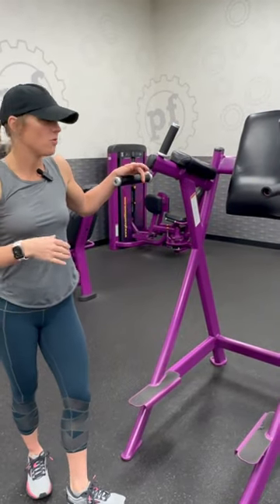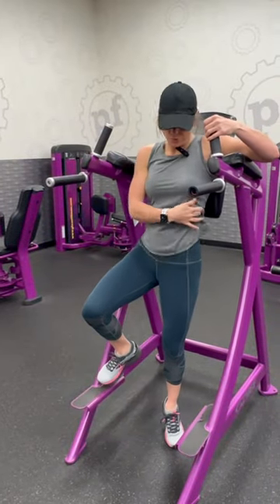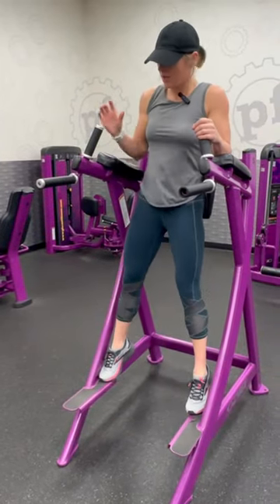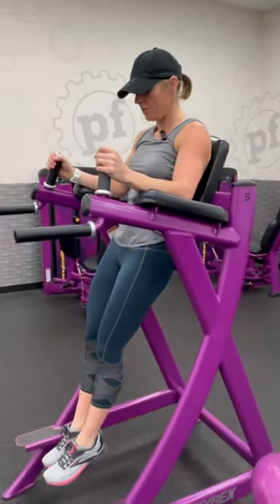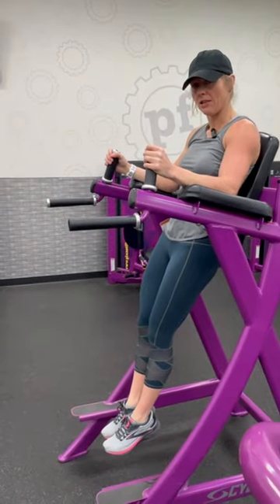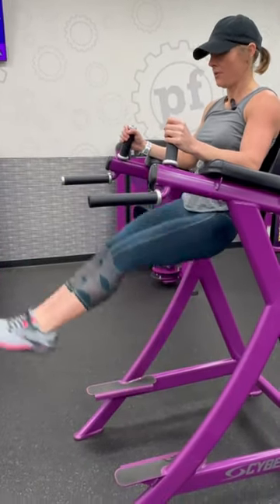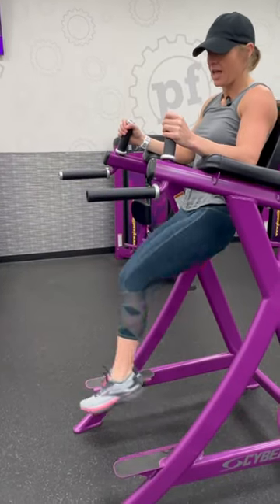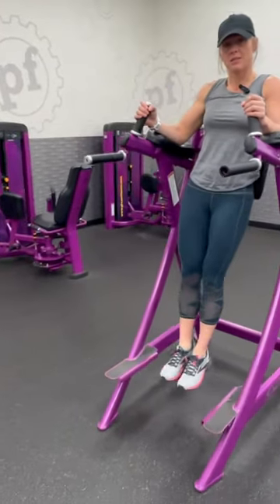How to: Captain’s Chair Leg Lifts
Dive into the world of Captain’s Chair Leg Lifts with this step-by-step tutorial. Sculpt your abs and build core strength as we demonstrate proper form and effective techniques for mastering this challenging yet rewarding exercise.